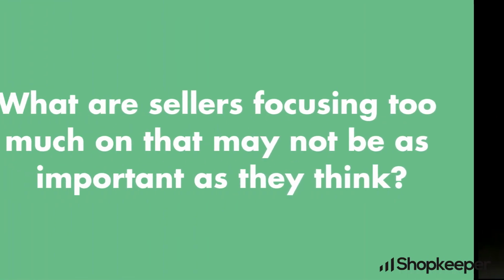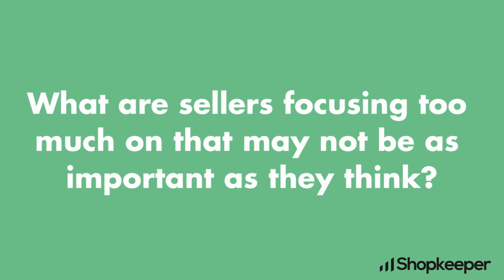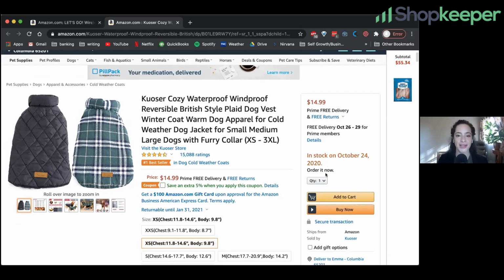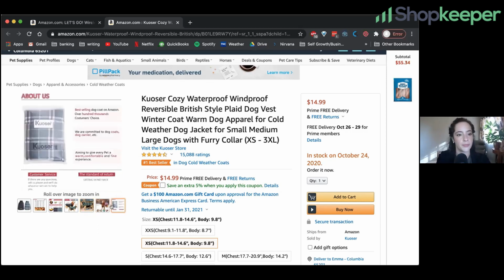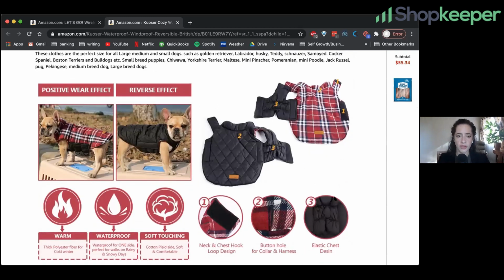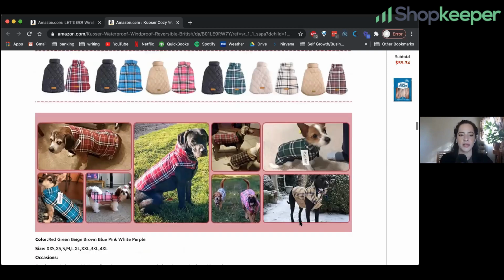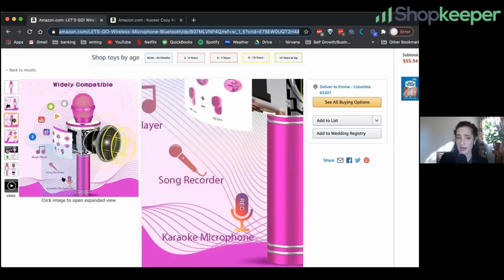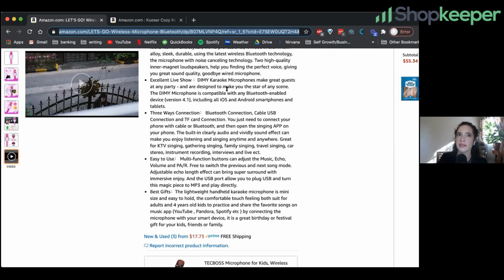Optimize your Amazon FBA Listing for the Holidays with Emma Schermer Tamir & ShopKeeper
ShopKeeper, the profit dashboard built by Amazon Sellers for Amazon Sellers, talks with Emma Schermer Tamir, founder of Marketing By Emma, about how Amazon Sellers prepare for the holiday season. Emma is an Amazon listing optimization expert and offers free initial listing evaluations to interested sellers!

Topics we cover include:
1. What should an Amazon Seller’s marketing priority be right now in preparing for the holiday season?
2. How much time should a Seller spend improving a listing? How much extra time should be spent in advance of the holidays?
3. What are Sellers focusing too much on that may not be as important as they think?
4. What is “giftable” and how should Sellers think about gift-ability?
5. What should Sellers do or avoid doing to their listings at the last minute?
6. How much time do you spend thinking about SEO when you are optimizing your listings?